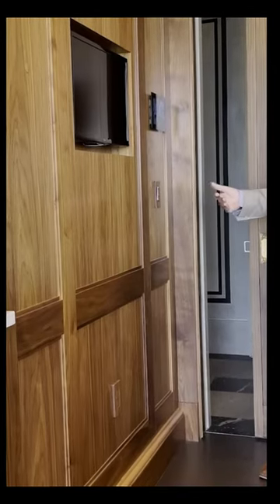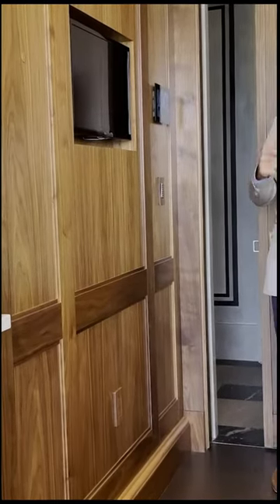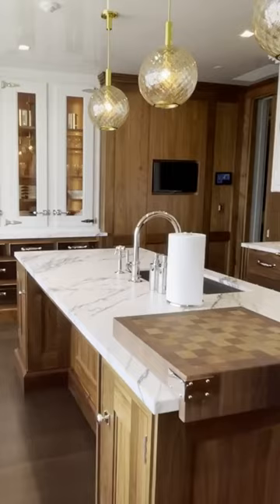Hot Tip from Alexander Doherty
HOT TIP (Part 1): Hiding light switches and outlets. You don't always have to buy expensive outlets and light switches, you can dissimulate them by asking a finisher to use paint!